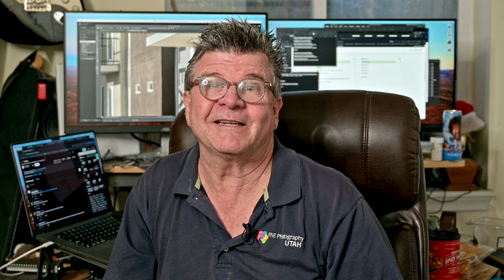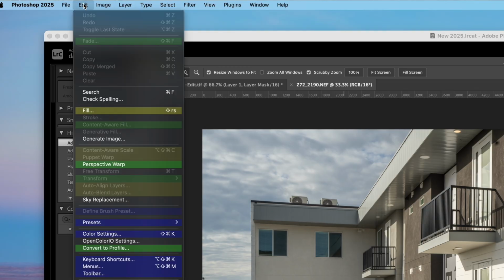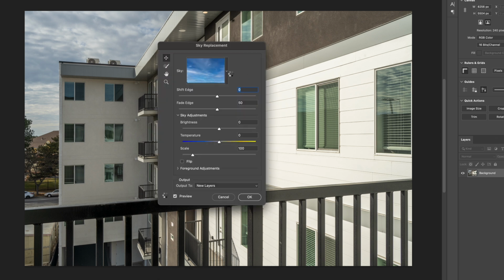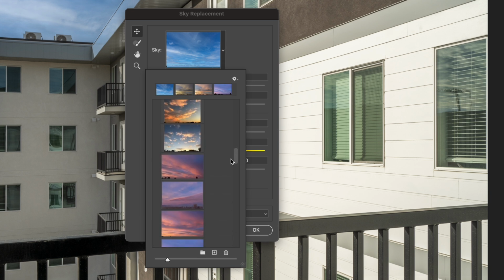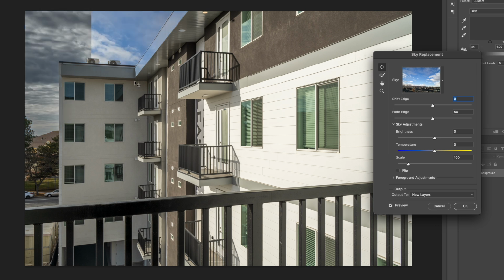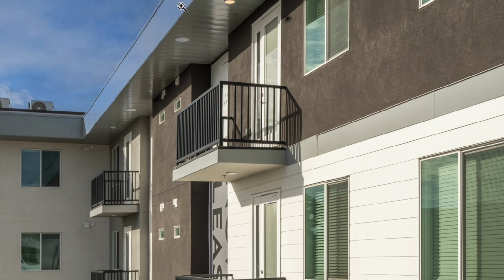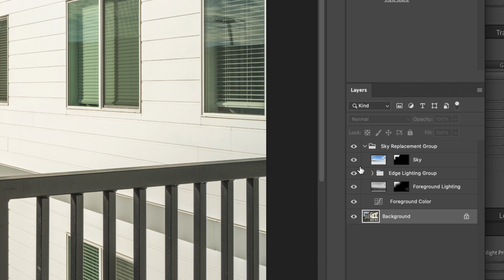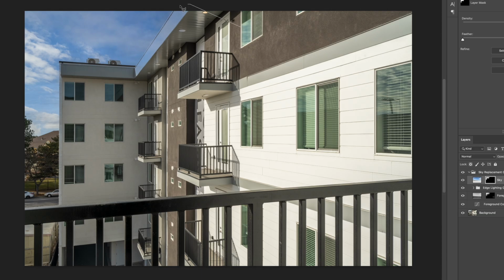Perfect Sky Replacements in Photoshop – Shoot Your Own for Best Results!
Sky replacements used to be difficult, but now Photoshop makes it easier than ever! In this Photoshop Quickie, I’ll show you how to replace skies instantly using the Sky Replacement Tool, plus why using your own sky images leads to the most realistic results. I’ll also cover a simple trick to fix layer clipping issues when Photoshop gets it wrong.

✅ What You’ll Learn:
✔️ How to use Photoshop’s Sky Replacement Tool in seconds
✔️ Why shooting your own sky images leads to more natural edits
✔️ How to adjust and position the sky for the best results
✔️ Fixing layer clipping issues for a seamless edit

00:00 – Welcome to Photoshop Quickies! Sky Replacements used to be hard.
00:06 – Remembering old sky replacement methods (Hunter’s plugin from Arizona).
00:15 – Now, Photoshop has a built-in Sky Replacement Tool—super easy!
00:35 – Step 1: Open Photoshop and go to **Edit - Sky Replacement**.
00:40 – Adobe provides built-in skies, but **using your own skies is better**.
01:00 – Choosing a sky from my own custom sky library.
01:17 – Adjusting the position of the sky for the best look.
01:35 – Fixing an issue: The sky clips part of the building’s roof.
01:50 – Identifying the right layer in the **Layers Panel** to fix the issue.
01:55 – Using the **Polygonal Lasso Tool** to select the clipped area.
02:05 – Painting with **black on the layer mask** to fix the sky overlap.
02:31 – Additional Sky Replacement settings: Want a deep-dive video? Let me know!
02:44 – Wrap-up: Like & Subscribe! "I hope your next shoot is your best shoot."